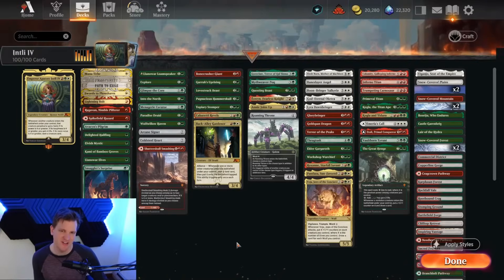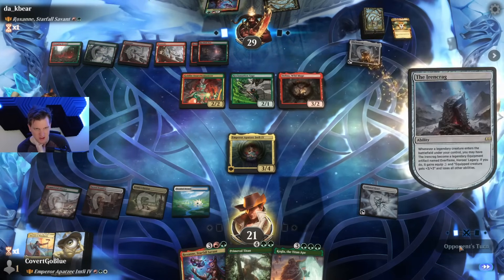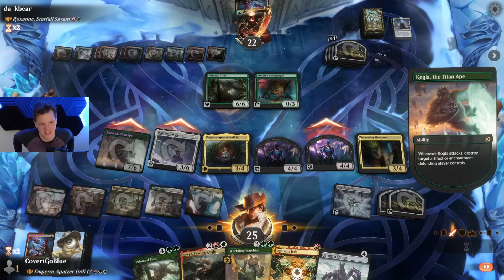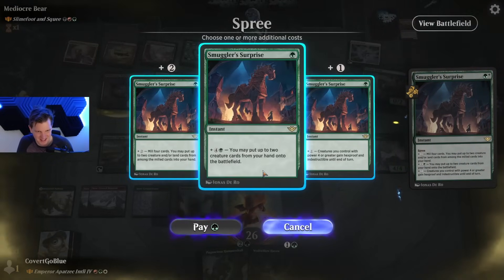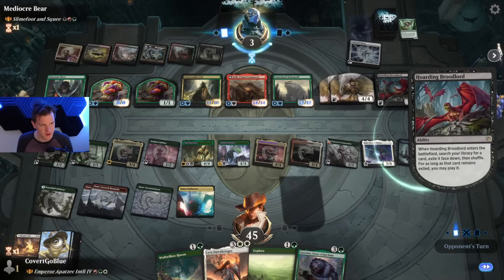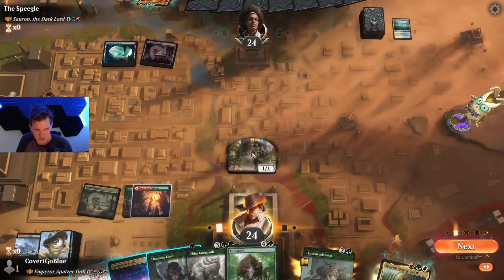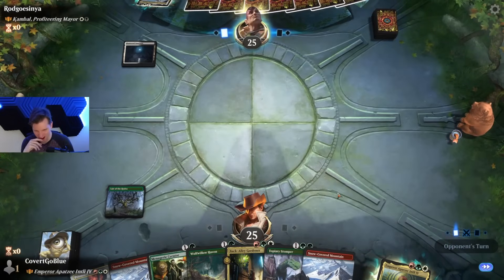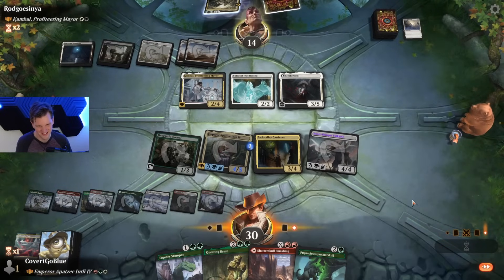High Power Naya!!! | Brawl Deck Tech with CovertGoBlue | MTG Arena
This new commander from Outlaws of Thunder Junction: Alchemy creates an endless Naya value train featuring Dragons, Angels, Beasts and Dinosaurs. This is the biggest Timmy deck to ever Timmy! Watch as @covertgoblue shows that 4 can be the the only number that matters with Emperor Apatzec Intli IV.

00:00 - Deck Tech
02:05 - Match Start

See full deck list and get this deck on MTG Arena